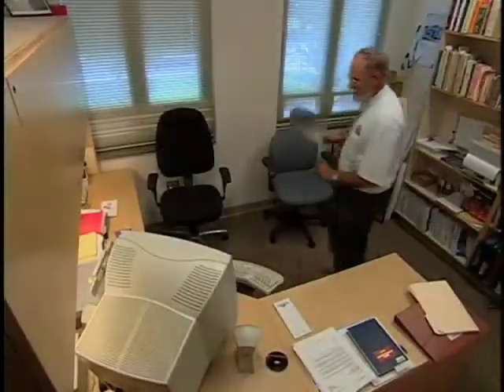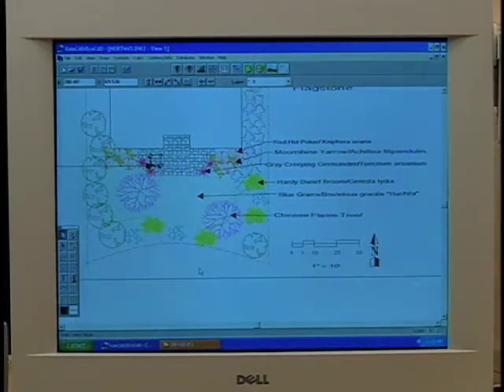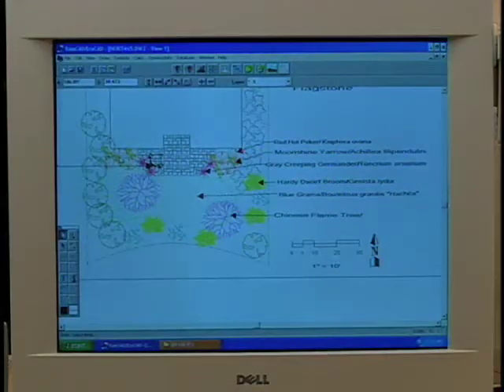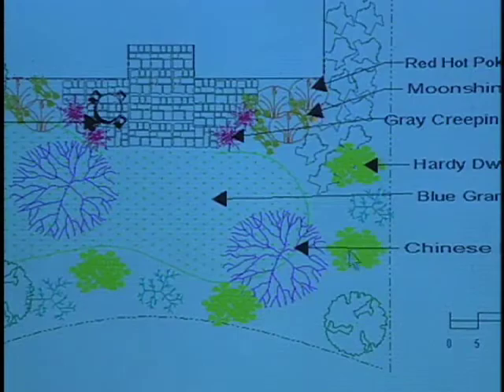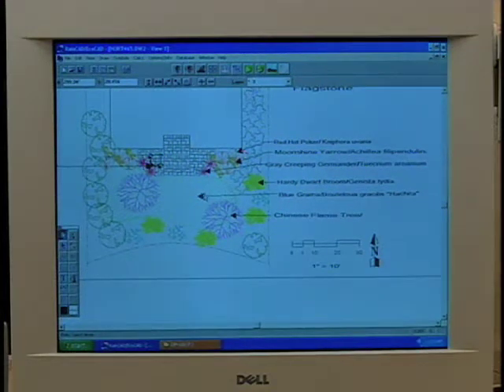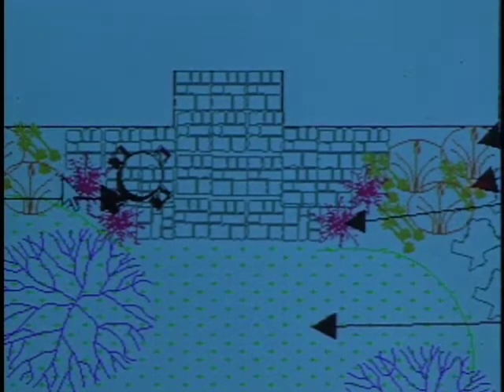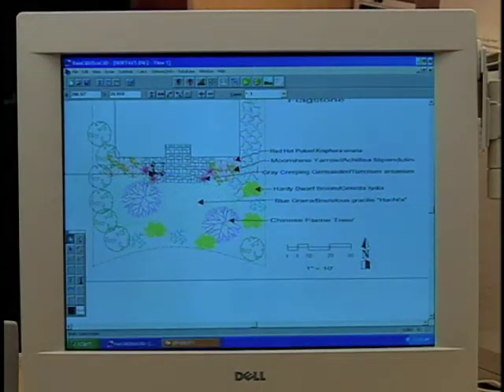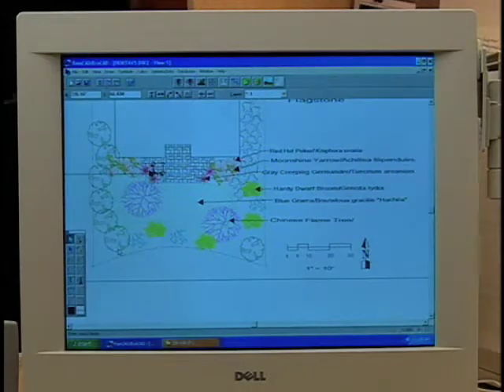Southwest Xeriscapes - New Mexico - Rolston St. Hilaire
Southwest Xeriscapes - New Mexico - Rolston St. Hilaire - New Mexico State University   -   - Video furnished by Media Productions, New Mexico State University. Noncommercial use only. Southwest Yard and Garden proudly presents Xeriscapes of the Southwest, showcasing appropriate gardening techniques in the challenging  environment of the American Southwest. Join host Curtis Smith as he discusses the Seven Principles of  Xeriscape while he tours exemplary gardens of the region. Xeriscape design pointers from a professor of landscape design.